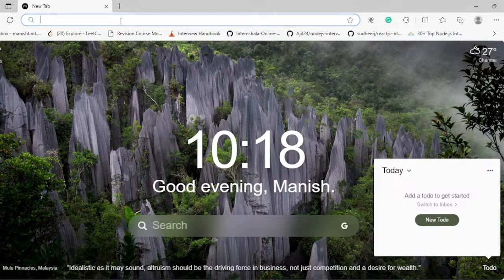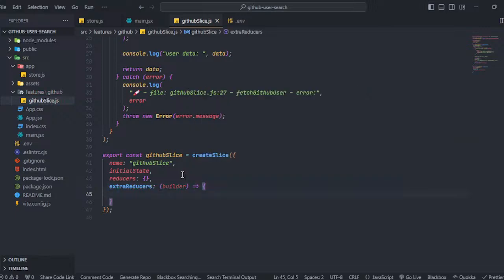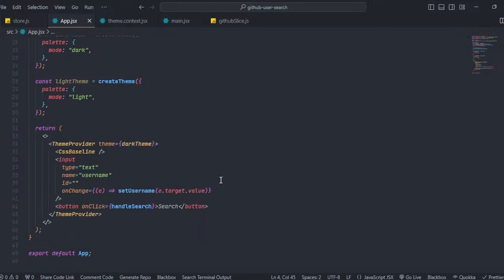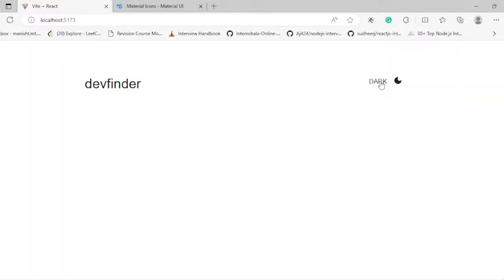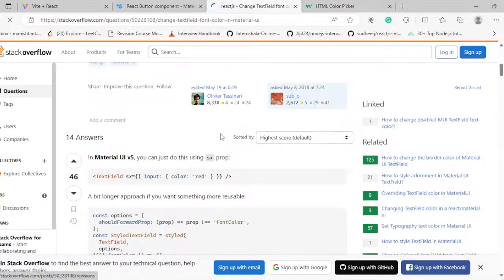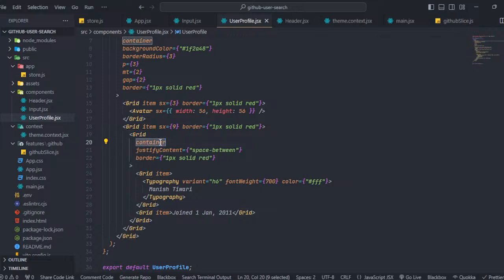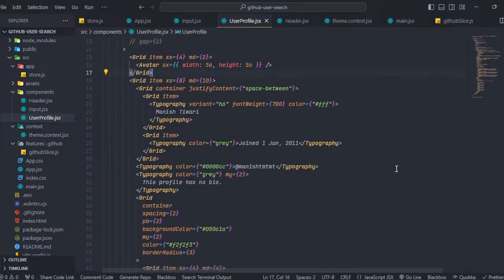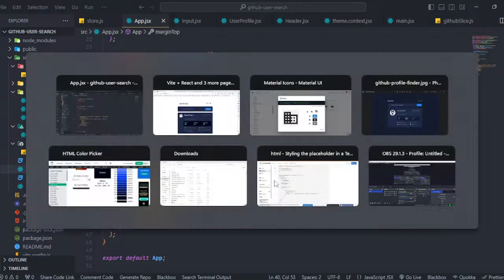Mastering React: Build a GitHub User Search App LIVE! 🚀 | React, Redux, API Calls & Material UI 🌟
🚀 Join us for an exciting live stream where we'll dive into creating a Github User Search Application using React! 🌟

In this session, we'll explore the fundamentals of React, from setting up a project to making API calls using React's 'fetch' functionality. Dive into the world of state management with Redux Toolkit and React Redux, understanding how to seamlessly integrate these powerful tools into your React applications. Plus, we'll spruce up the UI using Material UI for a sleek user interface.

Whether you're new to React or looking to enhance your skills, this live stream promises insightful tips and hands-on guidance throughout the development process!

💬 Share your thoughts and questions in the comments section below. We encourage active participation and love to interact with our audience!

☕️ If you enjoy our content and would like to support us, consider buying us a coffee! Your contributions help us continue creating quality content: